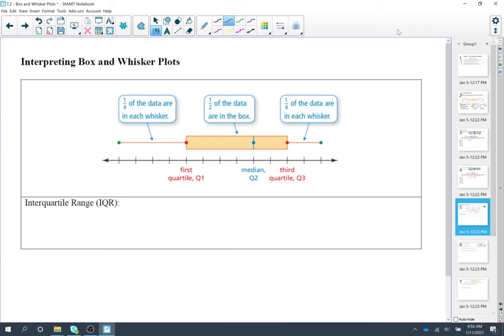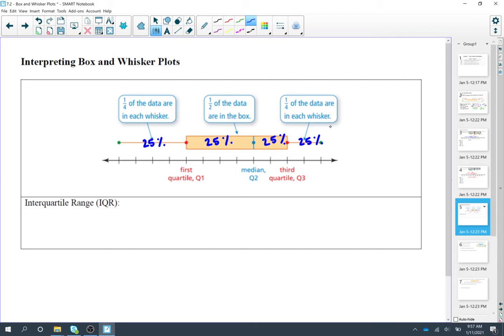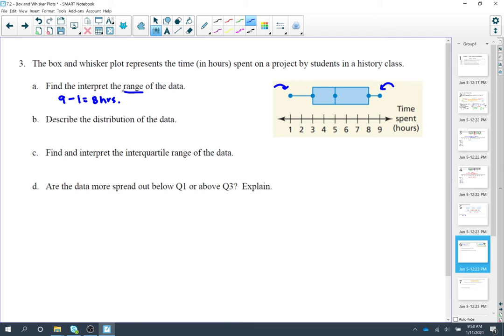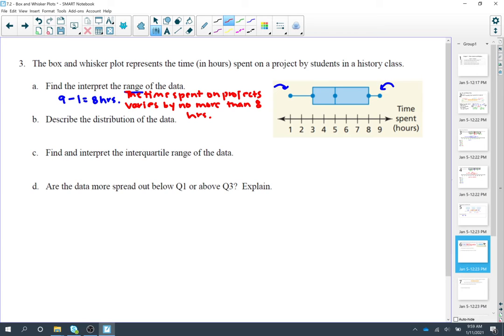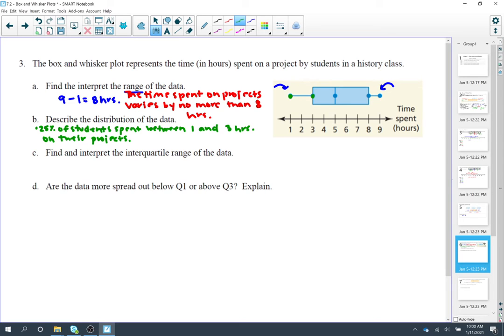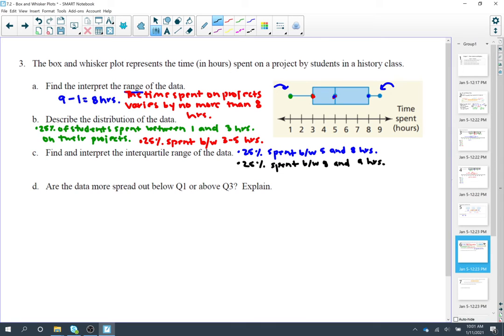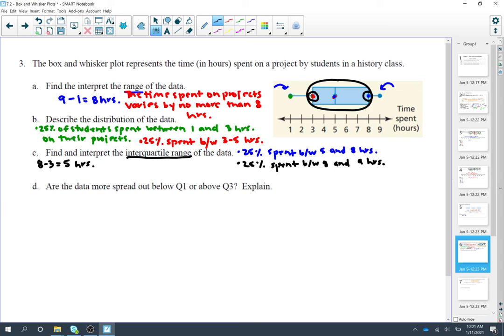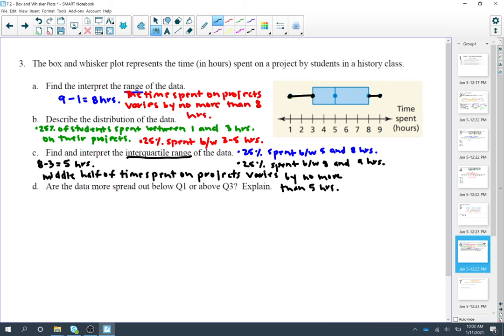7 2 Example 3 Interpreting Box Plots